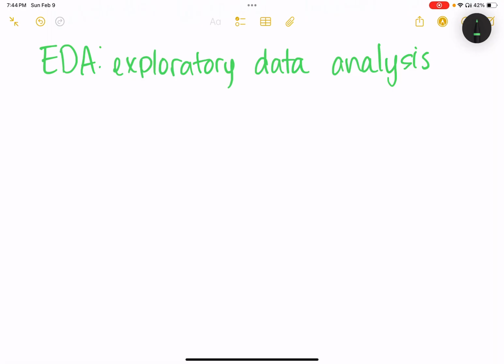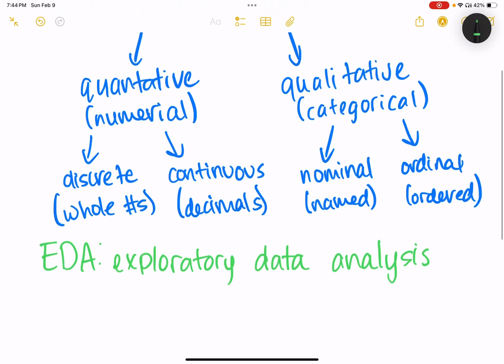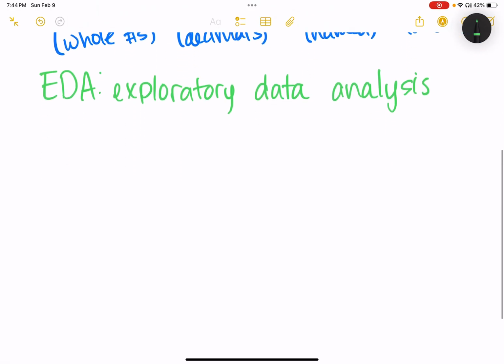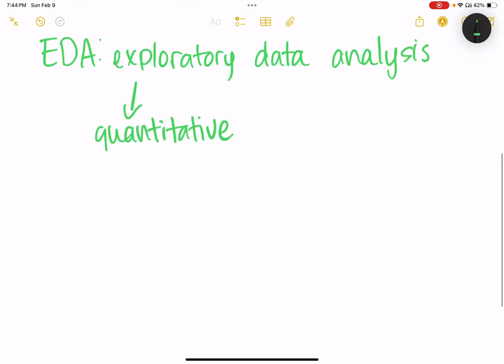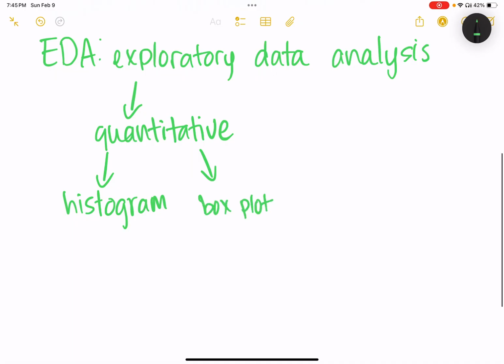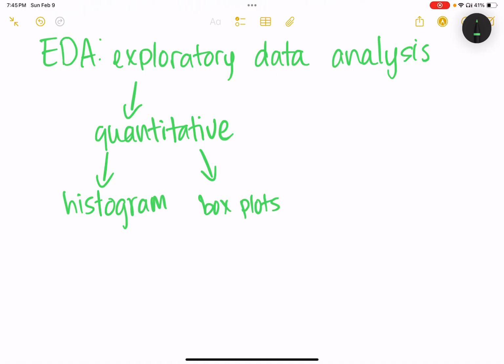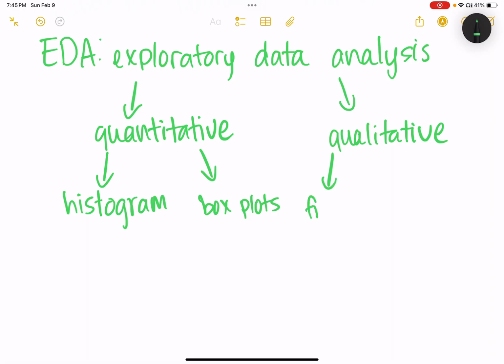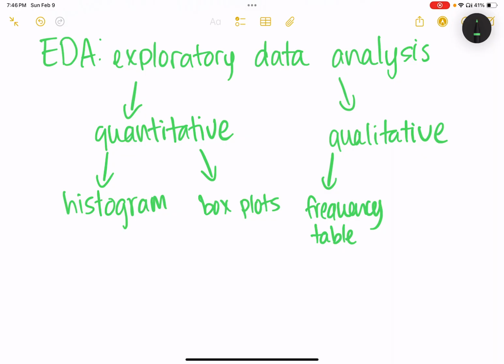Exporatory Data Analysis (EDA) of a Single Variable | Stats